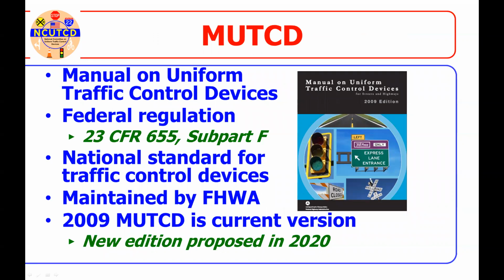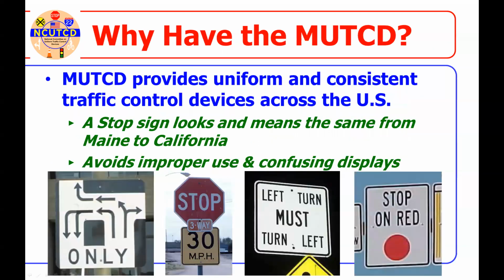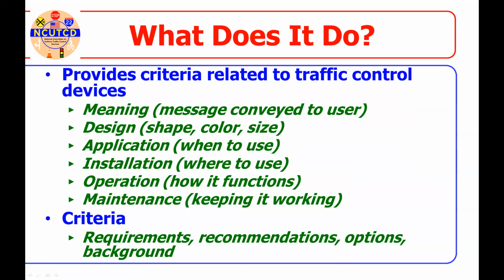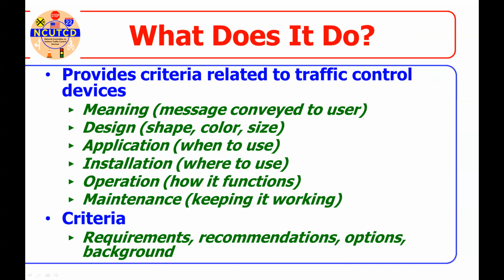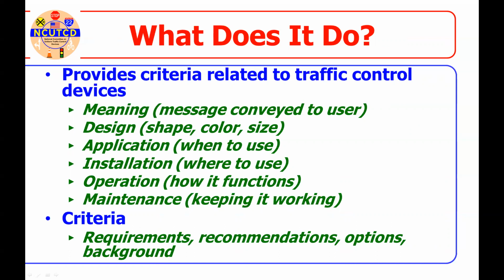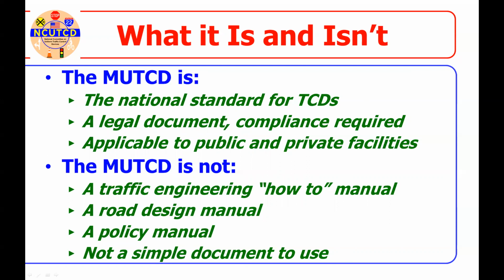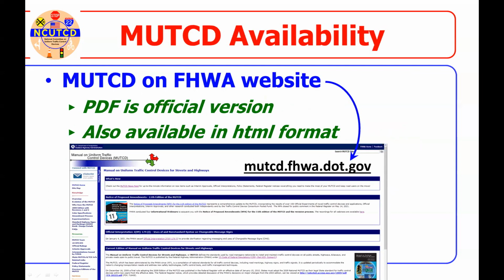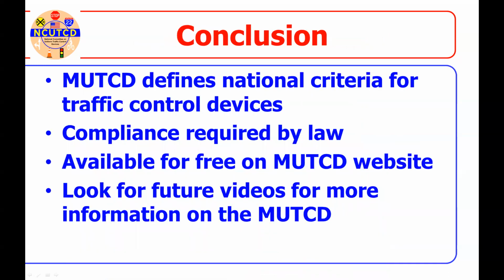Inside the MUTCD: Part 1 - What is the MUTCD?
This is Part 1 of the Inside the MUTCD series in which NCUTCD Chair Gene Hawkins provides information on what the MUTCD is.